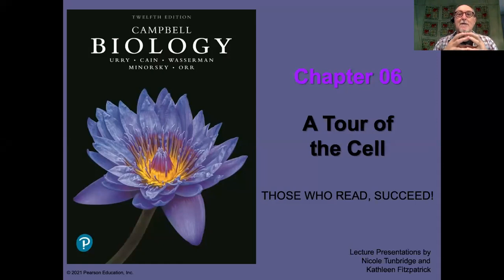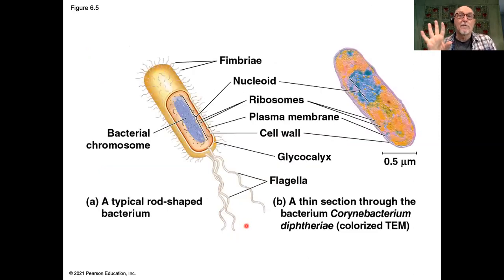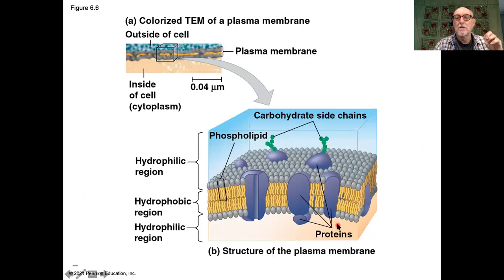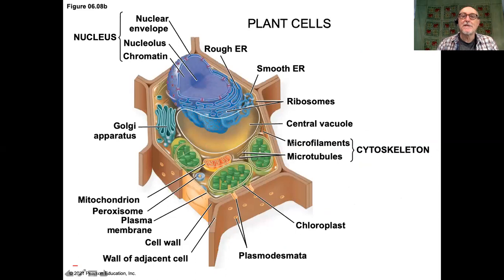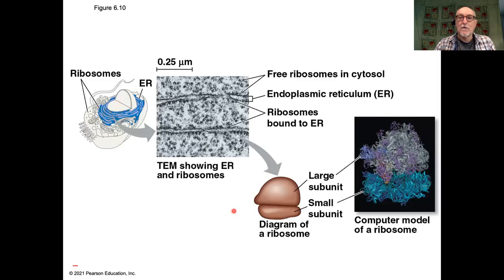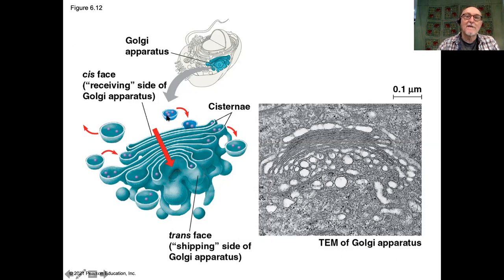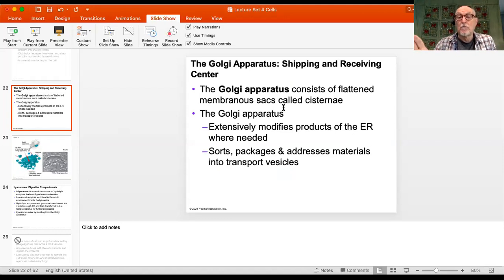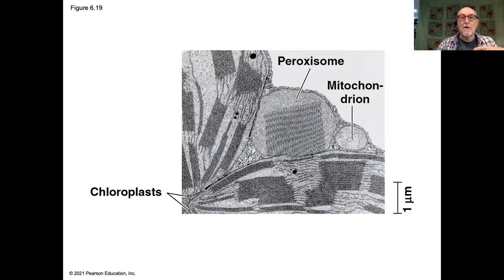Gen Bio Class 6